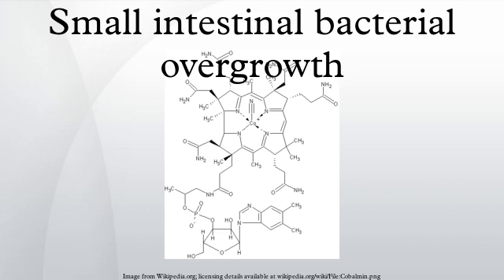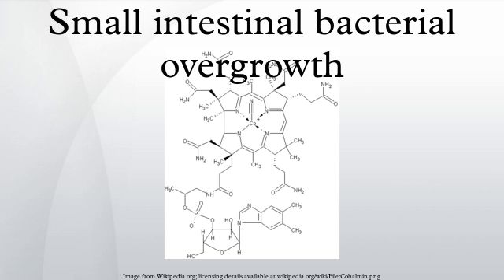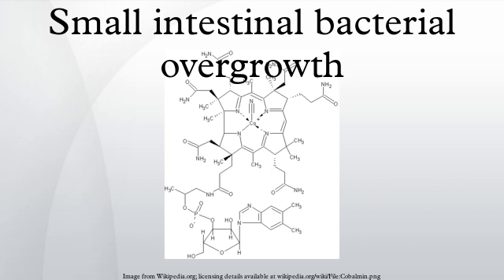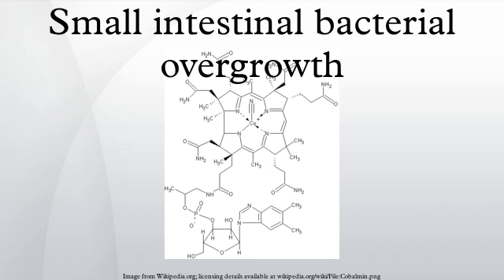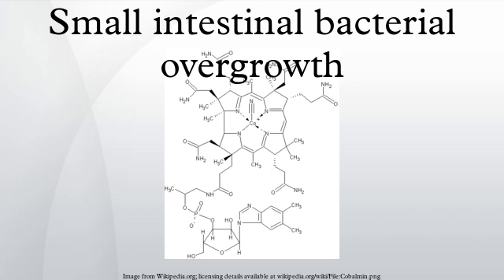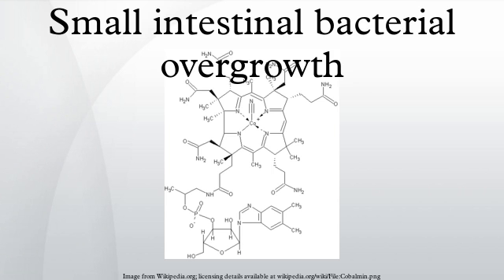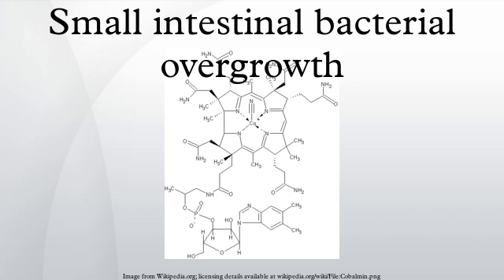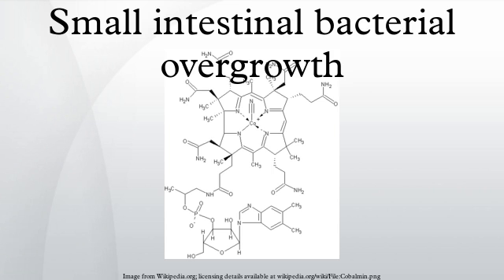Small intestinal bacterial overgrowth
Small intestinal bacterial overgrowth (SIBO), also termed bacterial overgrowth, or Small bowel bacterial overgrowth syndrome (SBBOS), is a disorder of excessive bacterial growth in the small intestine. Unlike the colon (or large bowel), which is rich with bacteria, the small bowel usually has fewer than 104 organisms per millilitre. Patients with bacterial overgrowth typically develop symptoms including nausea, bloating, vomiting, diarrhea, malnutrition, weight loss and malabsorption which is caused by a number of mechanisms.
The diagnosis of bacterial overgrowth is made by a number of techniques, with the gold standard diagnosis being an aspirate from the jejunum that grows in excess of 105 bacteria per millilitre. Risk factors for the development of bacterial overgrowth include dysmotility, anatomical disturbances in the bowel, including fistulae, diverticula and blind loops created after surgery, and resection of the ileo-cecal valve, gastroenteritis induced alterations to the small intestine as well as the use of certain medications, including proton pump inhibitors. Small bowel bacterial overgrowth syndrome is treated with an elemental diet or else antibiotics, which may be given in a cyclic fashion to prevent tolerance to the antibiotics sometimes followed by prokinetic drugs to prevent recurrence if dysmotility is a suspected cause.